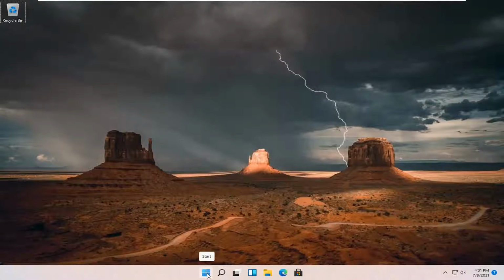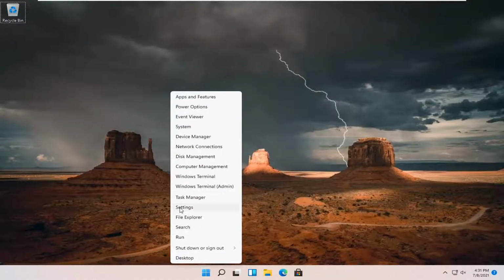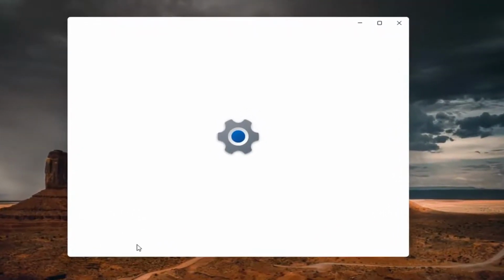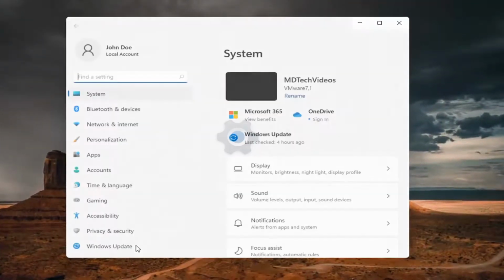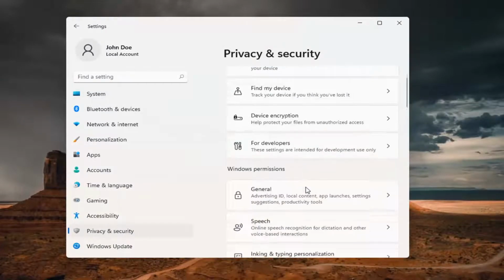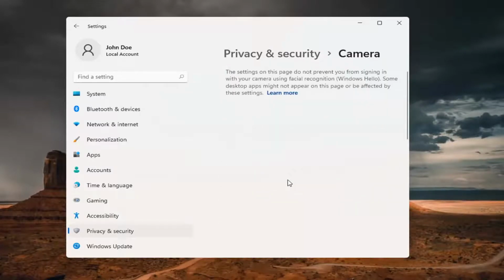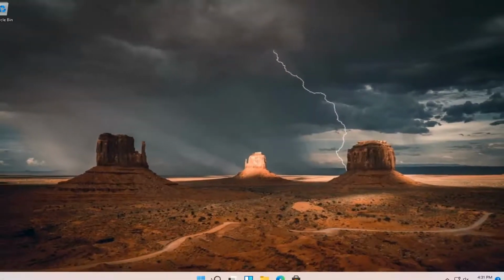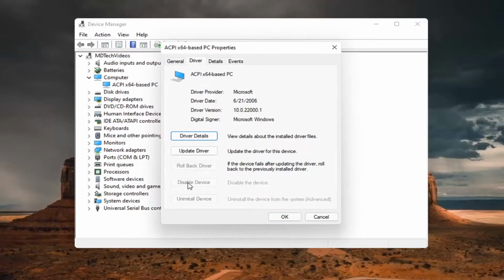How to Disable Your Webcam in Windows 11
There is a more elegant method for blocking your webcam than sticking a piece of tape over it. And it won't leave a sticky residue behind should you later decide you'd like to use the cam. With the Device Manager in Windows, you can easily disable and enable your webcam.

Most laptops today come with a built-in webcam — some with a standard camera used for Skype and other web-conferencing, some with IR cameras for Windows Hello facial recognition. And pretty much all laptops also come with a built-in microphone to be used in conjunction with the camera.